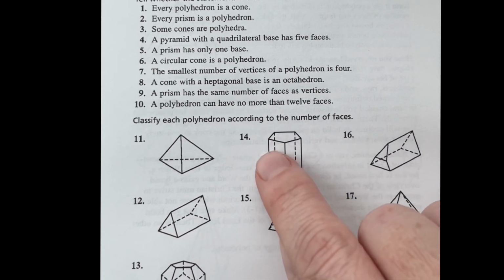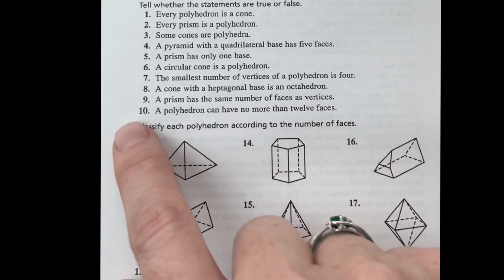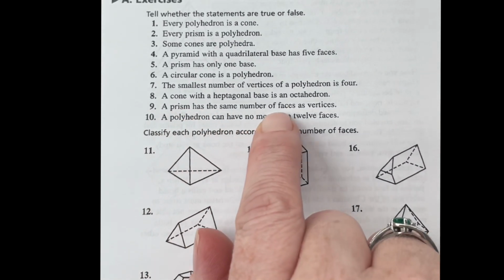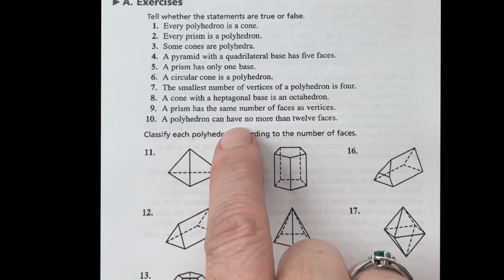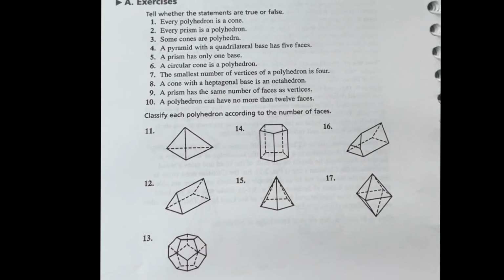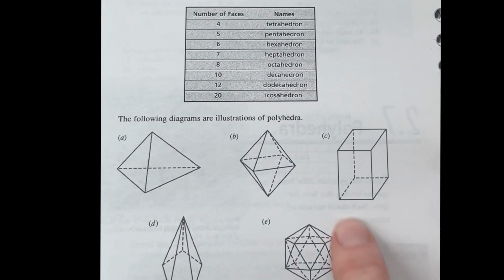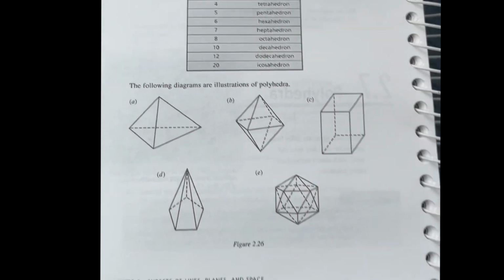BJU Geometry Lesson 2.7